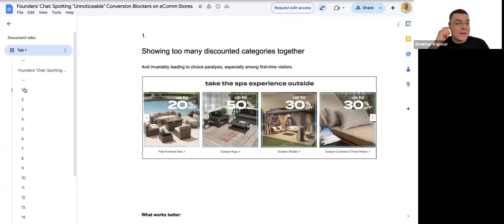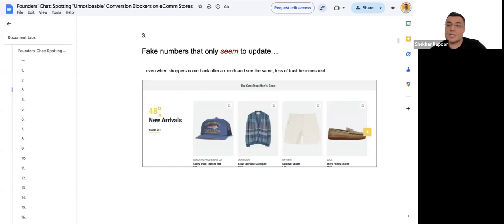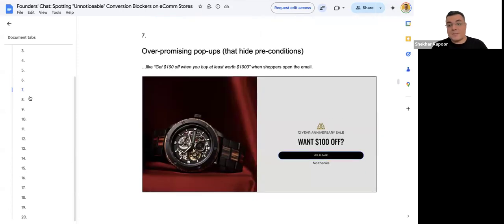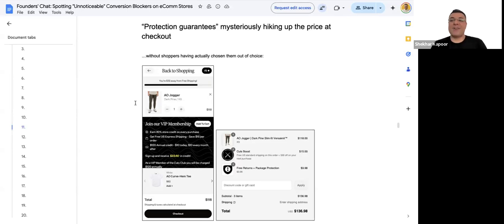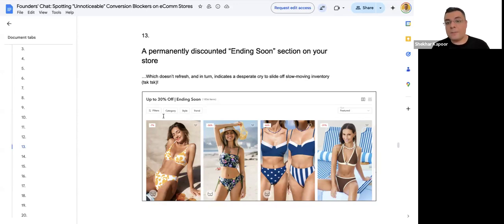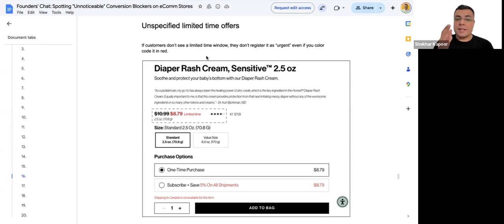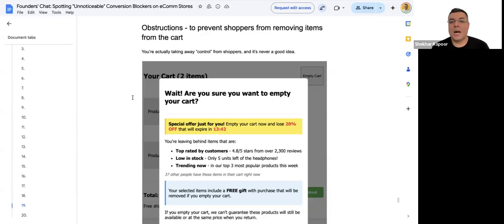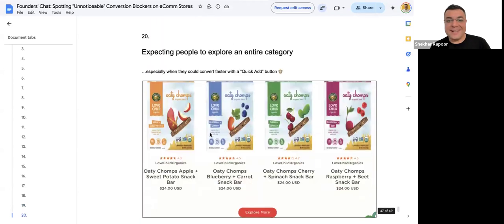Founders' Chat: Spotting "Unnoticeable" Conversion Blockers on eComm Stores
"No thanks, I don’t want to look my best.”
“No thanks, I want to keep using chemical-based moisturizer.”

These are copies from pop-ups on some popular eComm stores.

eCommerce sites often leverage shame to motivate shoppers to take action. They make the shopper feel guilty if they don’t comply.

Do stunts like these improve conversions? Well, they do the opposite. In most cases, they push people away.

What you’ll learn in this webinar:
 - How to spot conversion blockers on stores—the ones that most store owners fail to notice
 - A better alternative for each of these conversion blockers (a real life example)